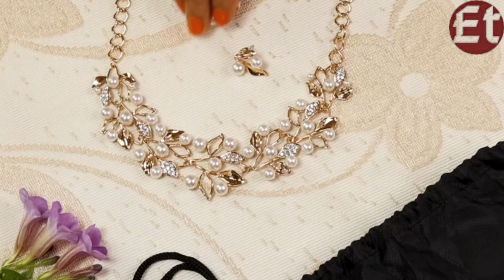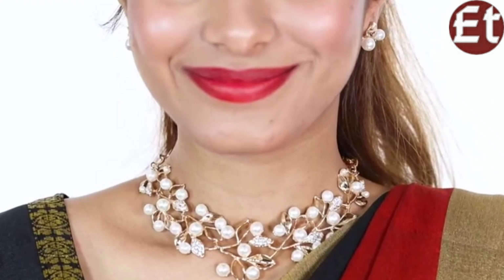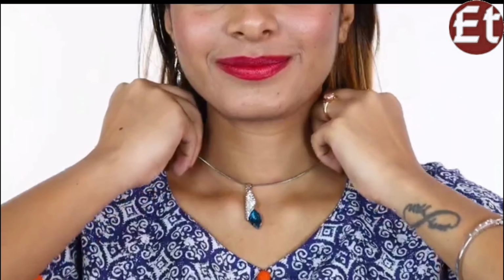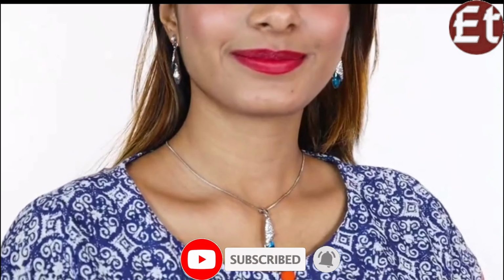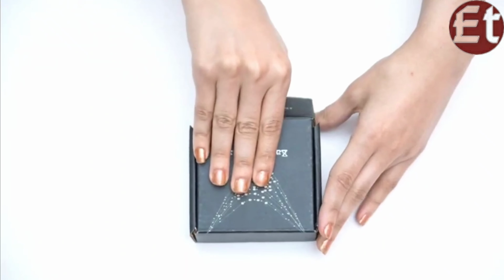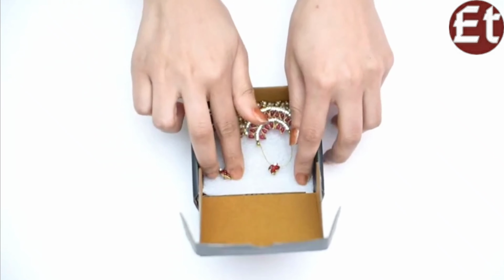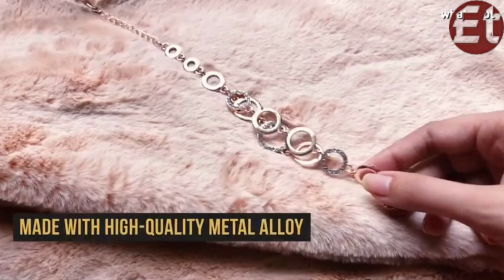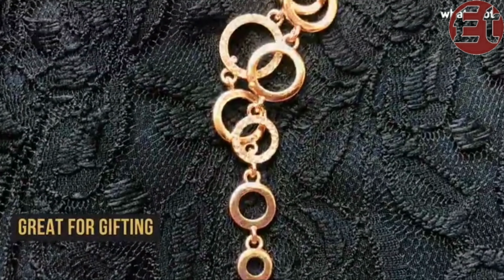Latest Jewellery for Girls available on Amazon | Jewellery for Party and office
Purchase Link : Due to some technical issue we are not able to provide puchase links, shortly we will be able to do..

If you find any of your copyrighted material in this video, please leave us a message on so we can resolve the issue